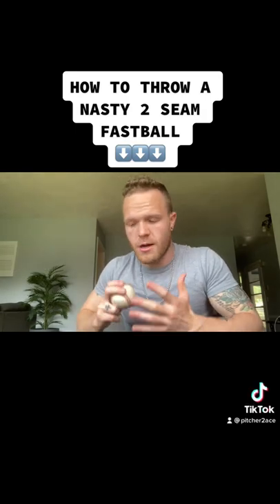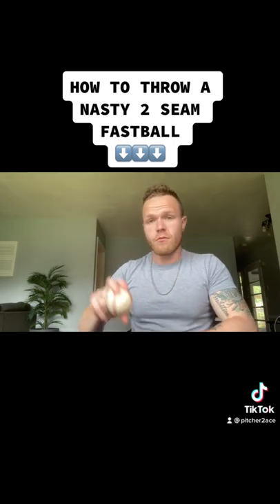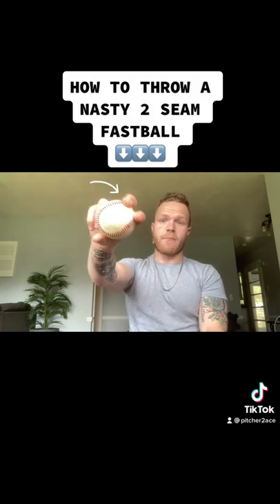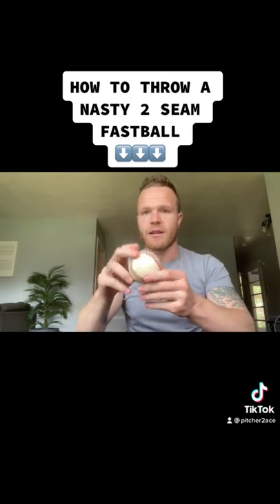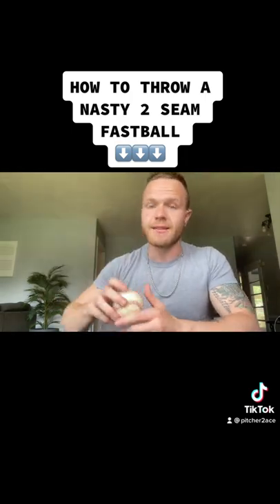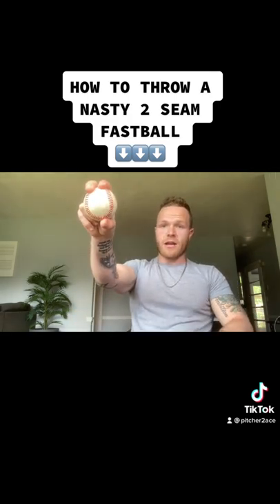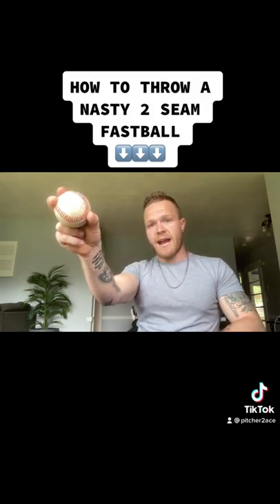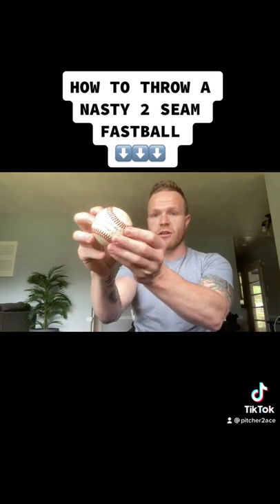HOW TO THROW A 2 SEAM FASTBALL